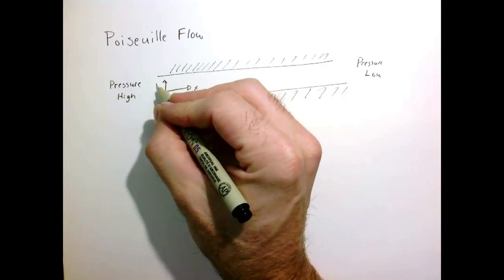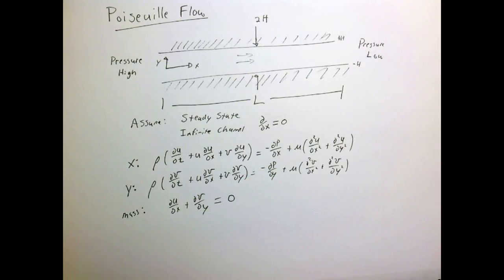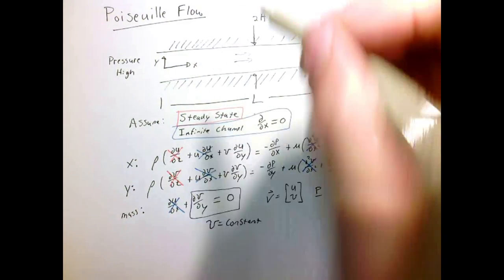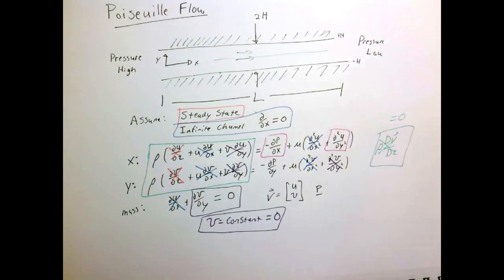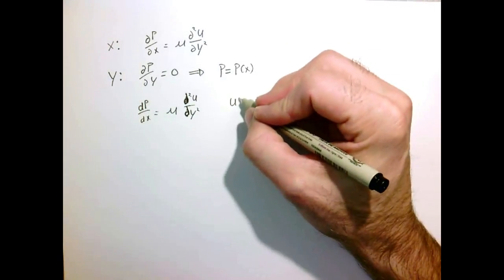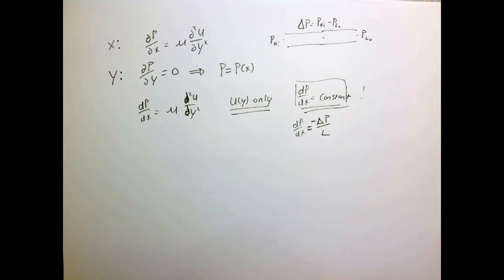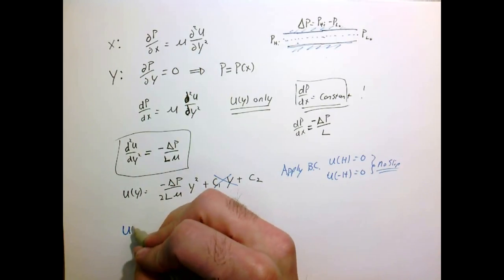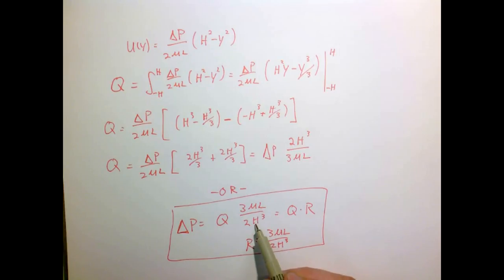Poiseuille Flow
Lectures for Transport Phenomena course at Olin College.

This lecture describes flow between two parallel plates.